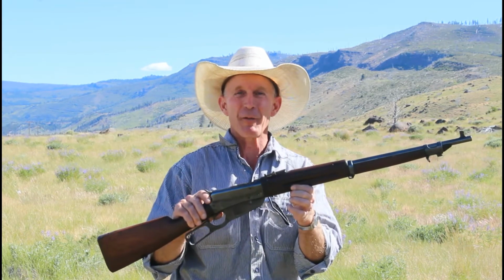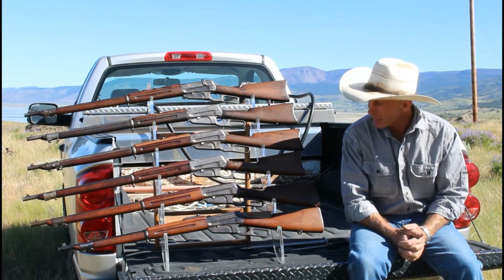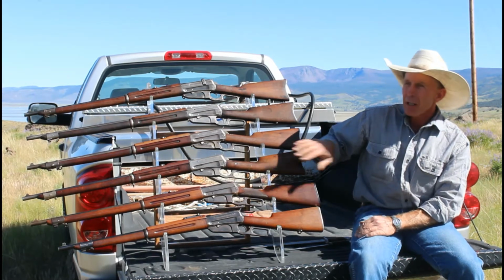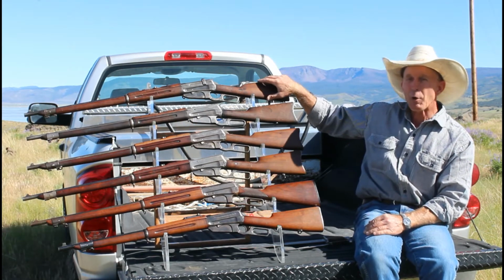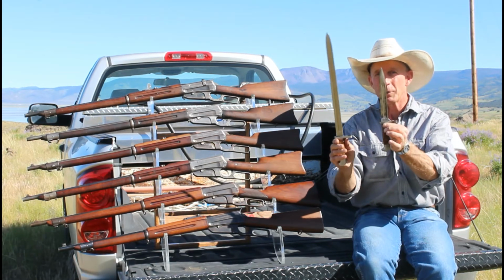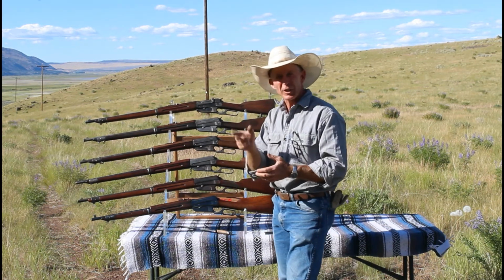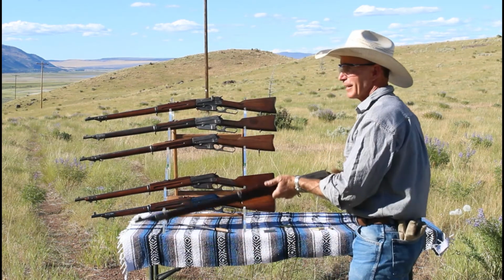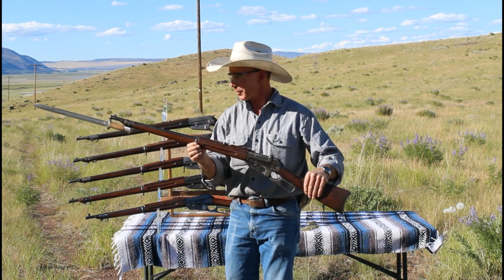Winchester Model 1895 Muskets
In this episode we discuss the various types of Winchester 1895 muskets and then get down to shooting.  We look at examples of Russian contract, US contract, Colorado National Guard, Kentucky National Guard and both varieties of NRA muskets.

"Winchester Model 1895: Last of the Classic Lever Actions" can be ordered